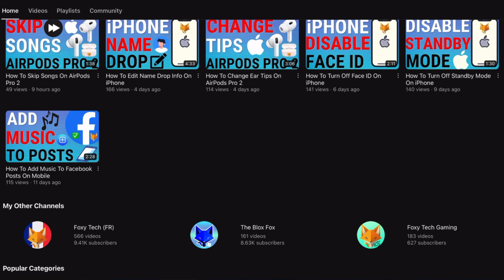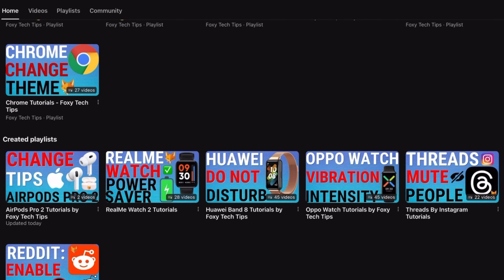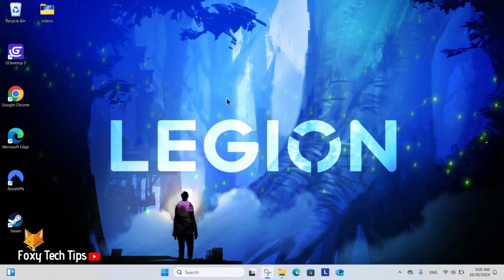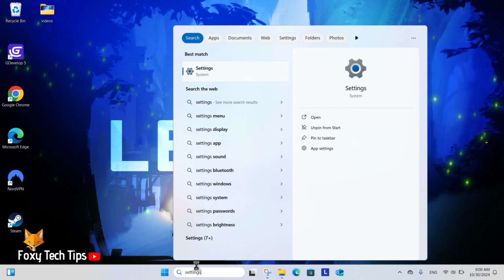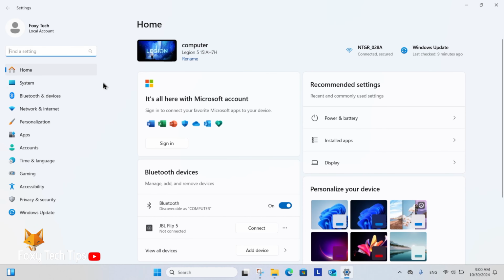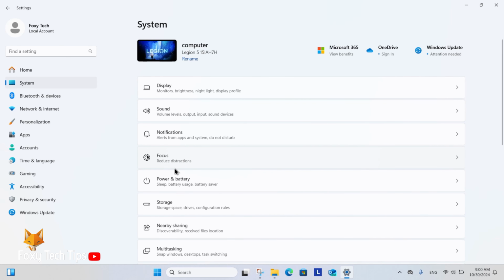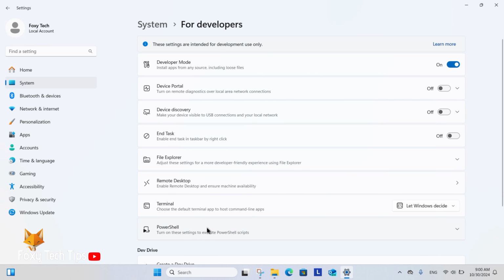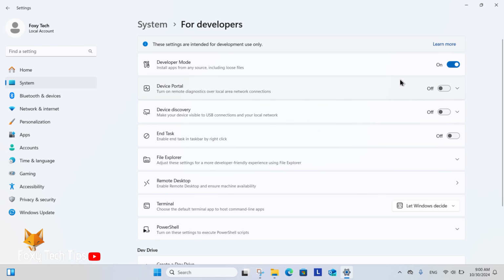Windows 11: How To Enable Developer Mode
Easy to follow tutorial on enabling developer mode on windows 11. Enabling dev mode on windows 11 unlocks a new set of options. Here is how to do it.

In system settings, select “for developers”.

The first option here is to enable developer mode. You will need to confirm your choice when you first enable it.

Now you have done that you will be able to adjust the settings below.